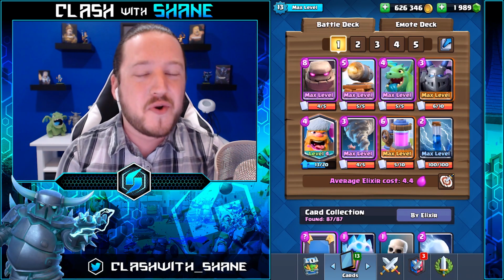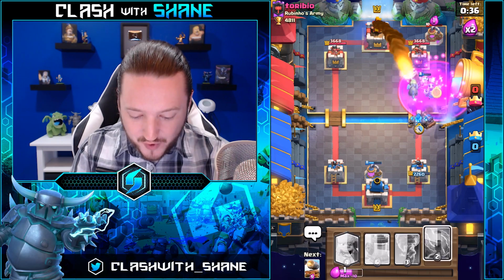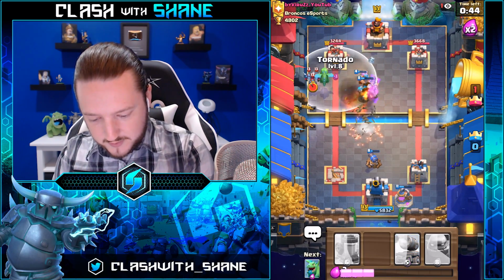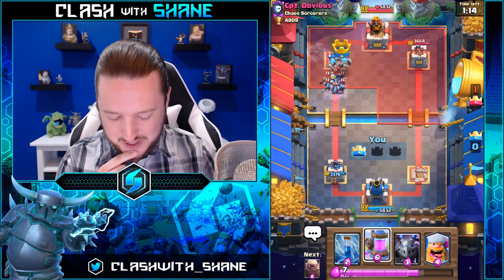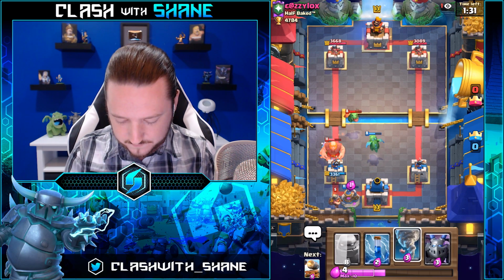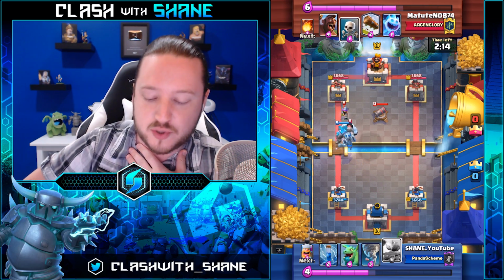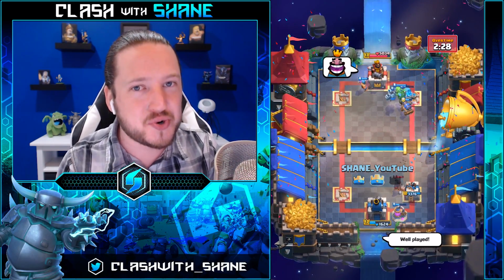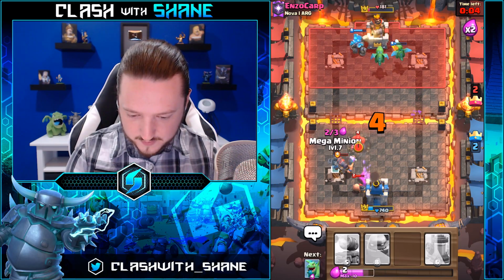ULTIMATE NEW GOLEM GOD MODE DECK after UPDATE!! NEW META OP!! Clash Royale Golem Deck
Clash Royale - New Best Golem Beatdown Deck - Golem Cannon Cart Trophy Pushing Deck for Legendary Arena 12, Electro Valley Arena 11 and Hog Mountain Arena 10. Clash Royale Golem Deck 2018.

Clan 2: CLANwithSHANE

Clash of Clans Clan: Nasty Sauce